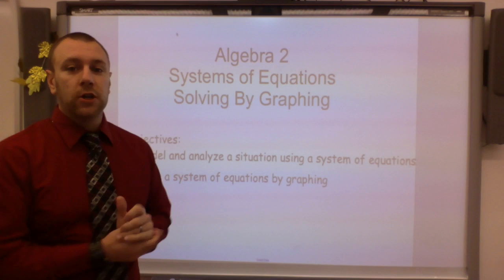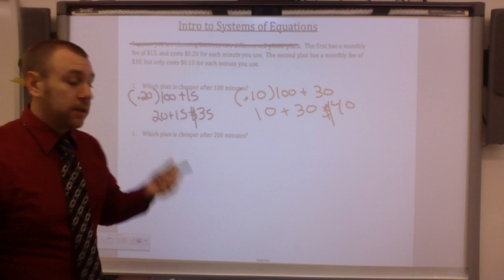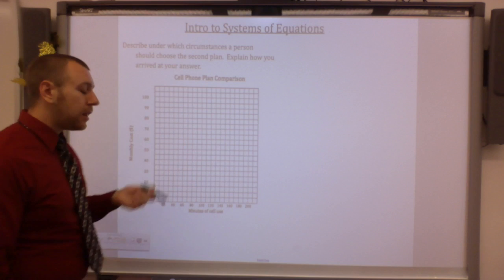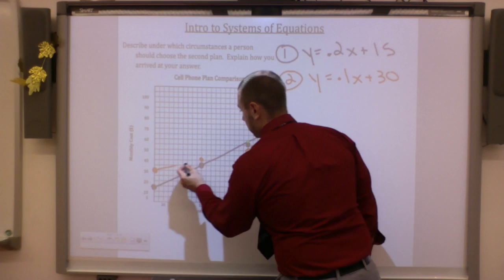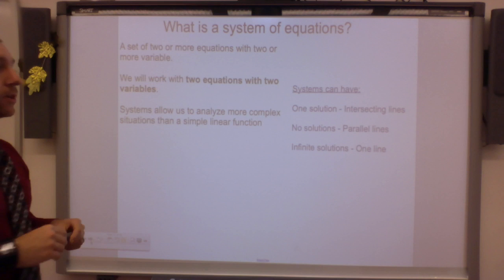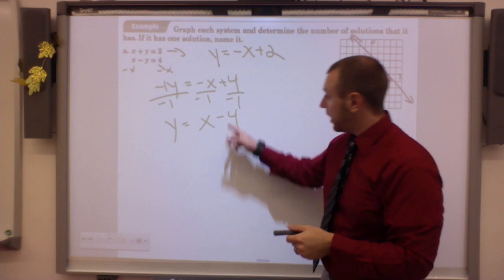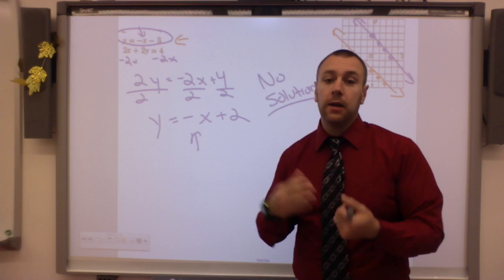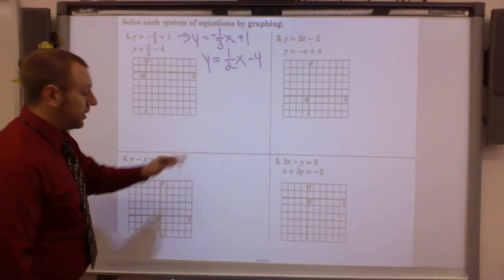Solving systems by Graphing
This video is about Solving systems by Graphing